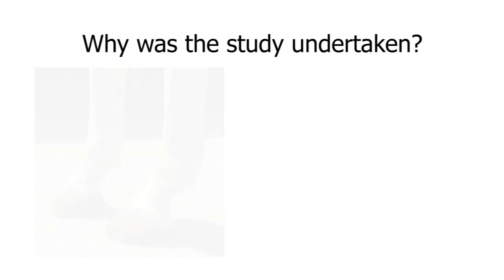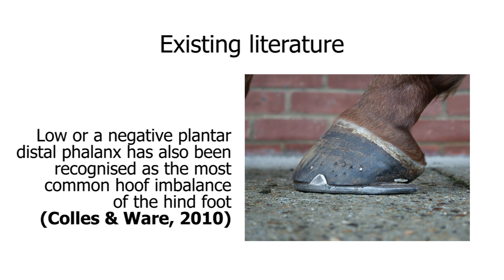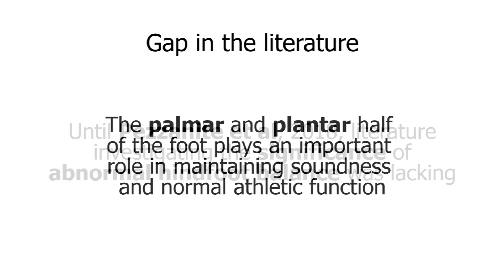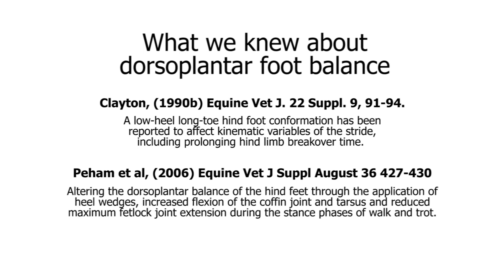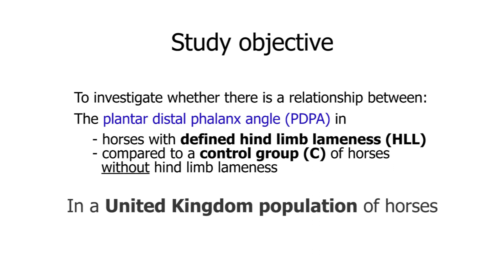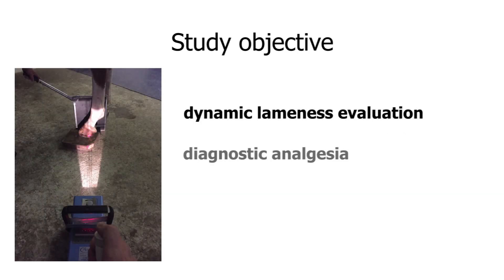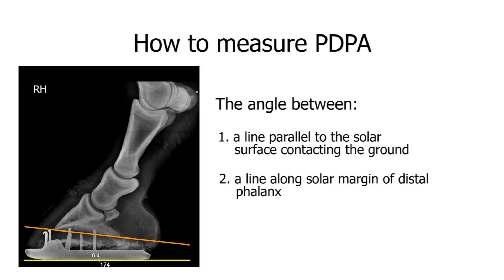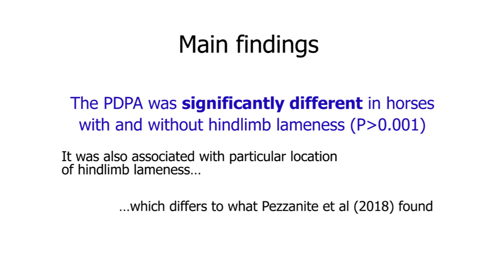EVE Video Abstract, No 4, Association between plantar distal phalanx angle and hindlimb lameness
In this edition of the Equine Veterinary Education Video Abstracts, Peter Clements discusses his paper entitled 'An investigation into the association between plantar distal phalanx angle and hindlimb lameness in a UK population of horses'  published in Equine Veterinary Education.